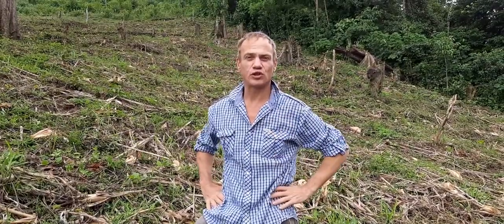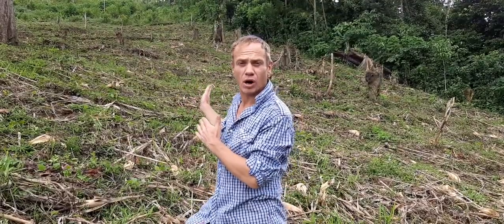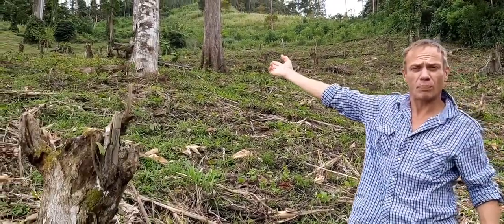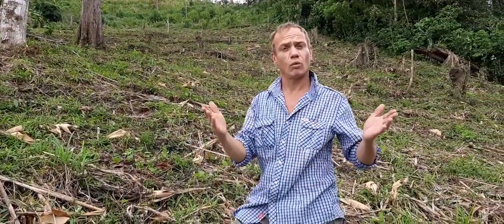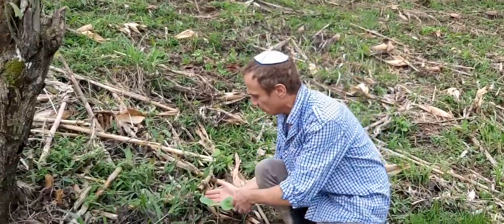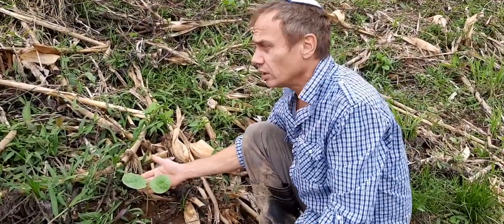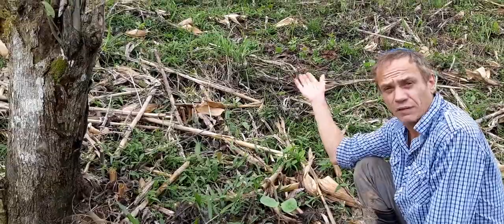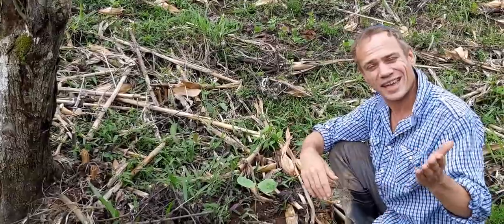Repairing our destroyed rain forests